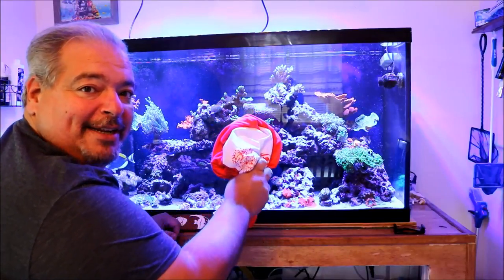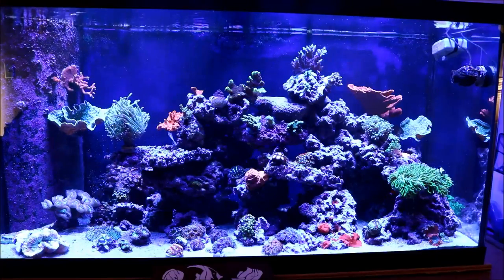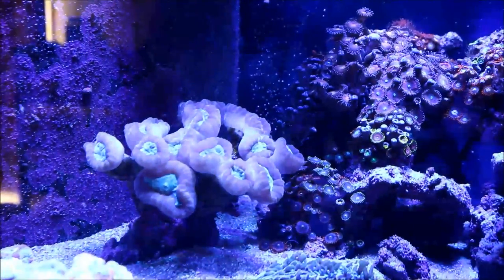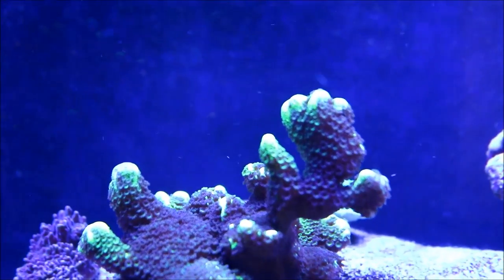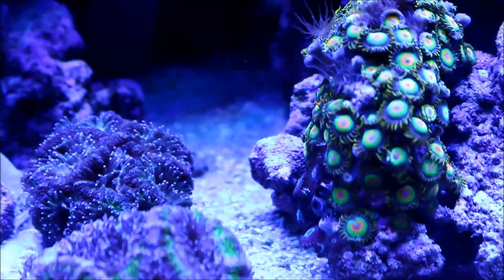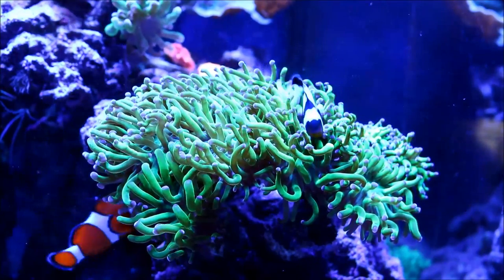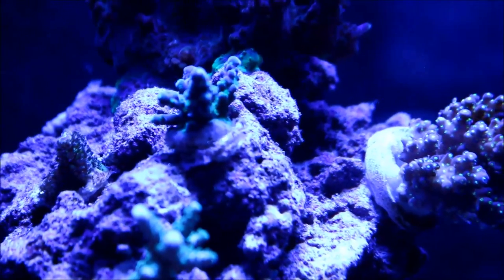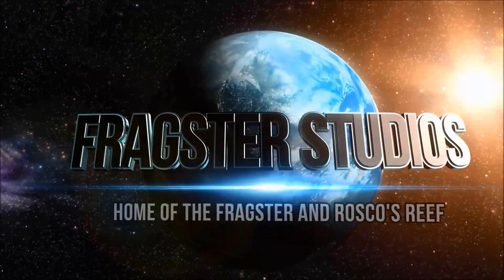Reef Update - With The Good There Are Always A Few Bumps.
This is the weekly/bi-weekly reef update. Whenever you have good there are always some bumps mixed in. Check out what's going on this week and remedies that I am going to try. Also, we are coming up on 2000 subs and there will be a contest.